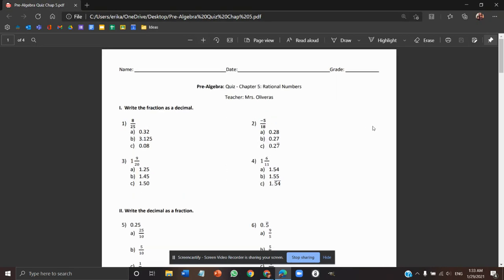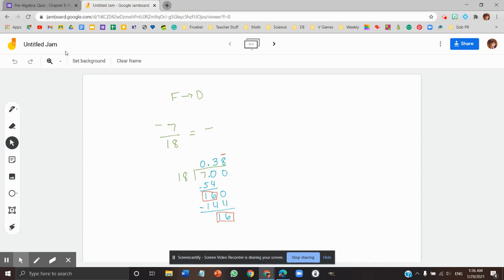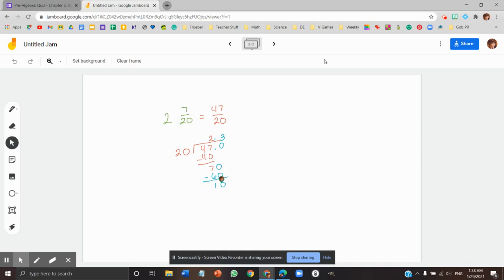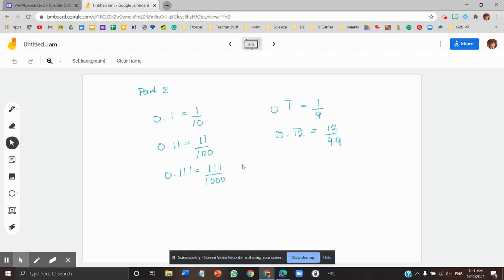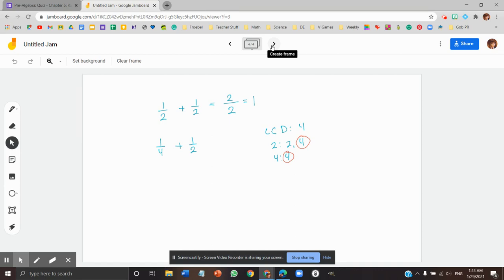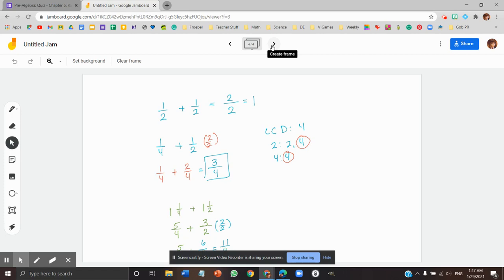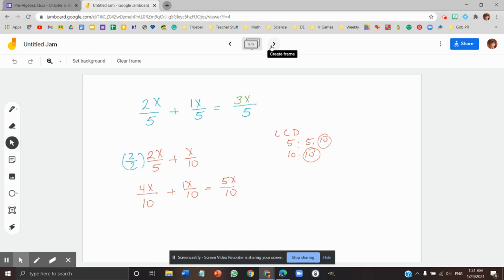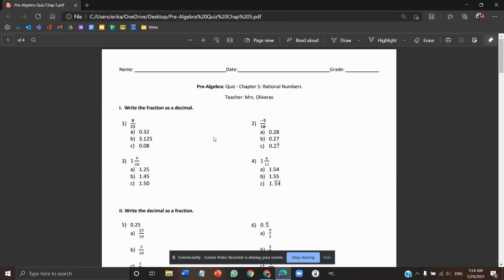Pre Algebra Quiz Chapter 5 Rational Numbers